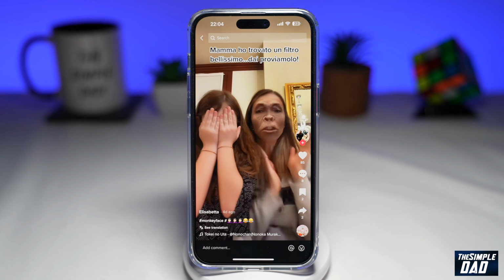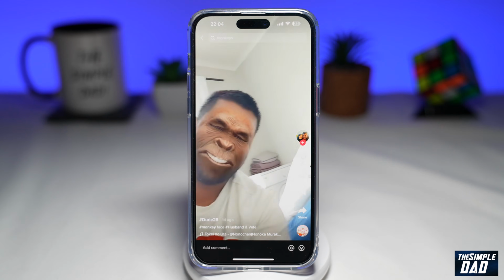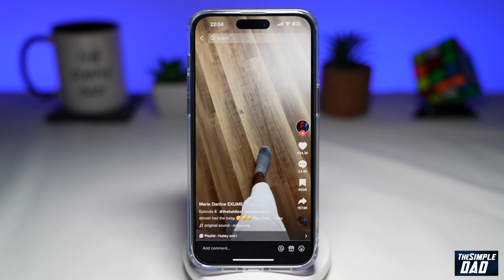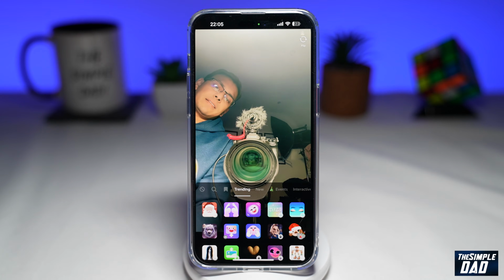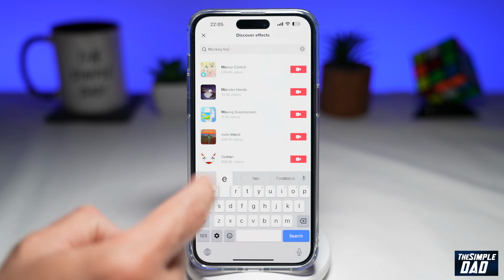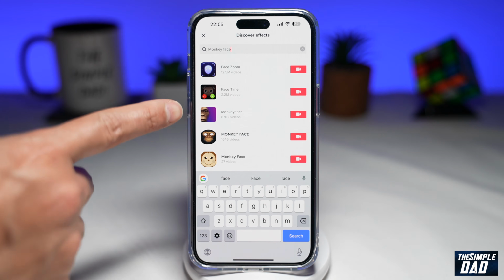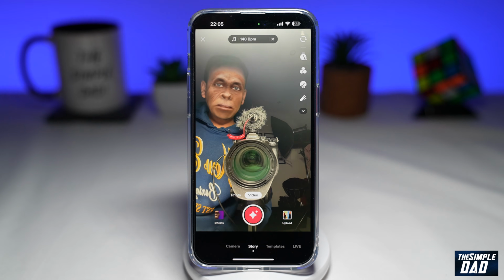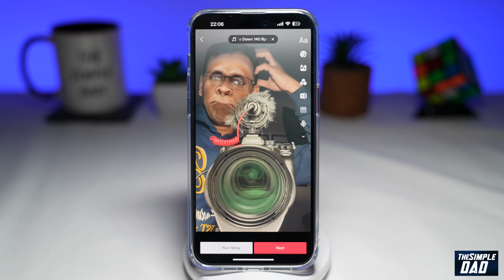How to Use the Monkey Face Effect on Tiktok 2022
00:00 Intro
00:10 Like or no Like
00:20 How to Use the Monkey Face Effect on Tiktok